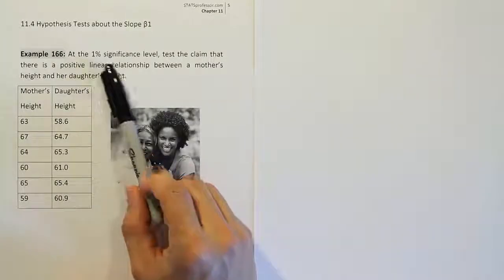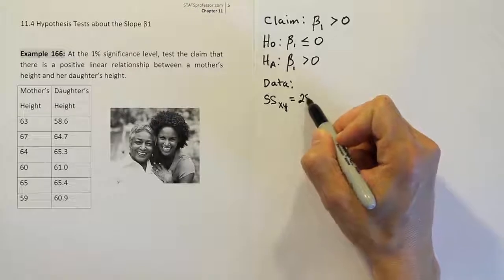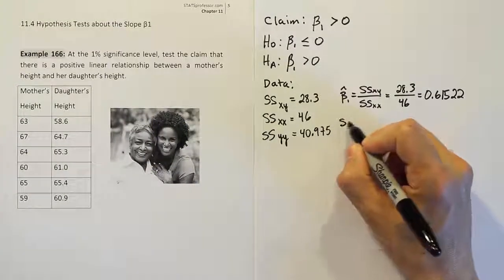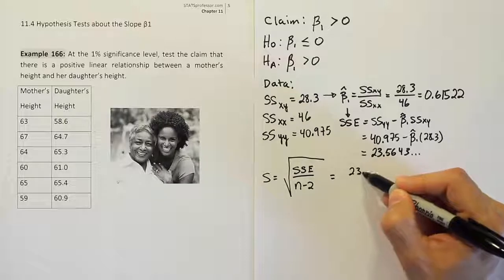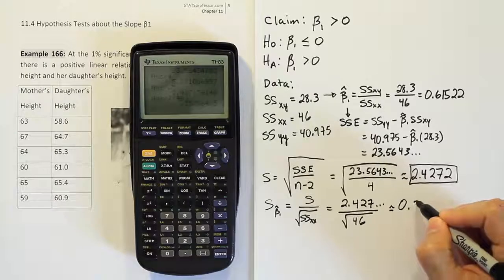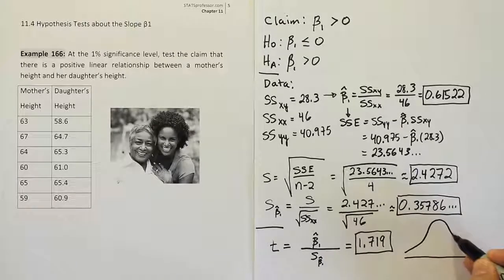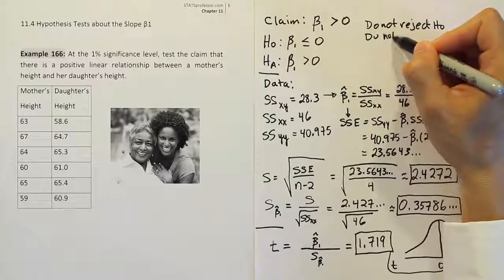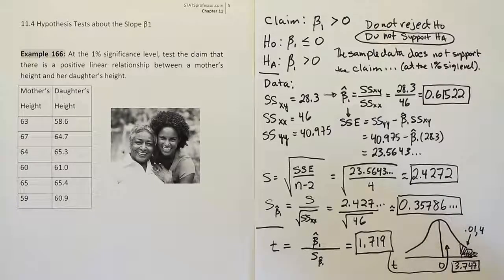Testing a hypothesis about the slope of a regression line, example 166